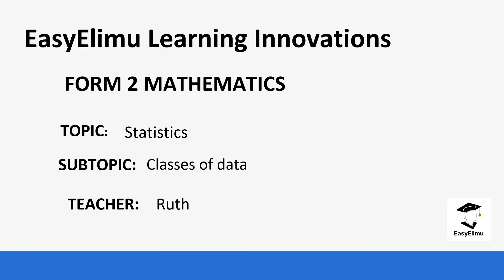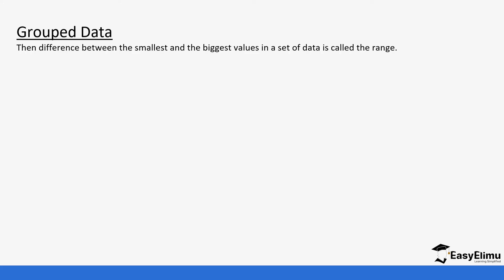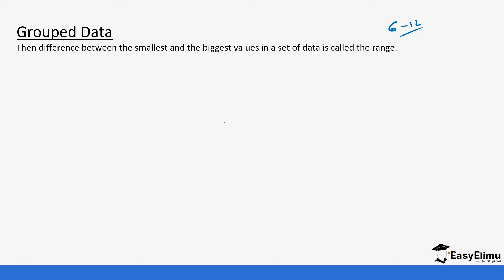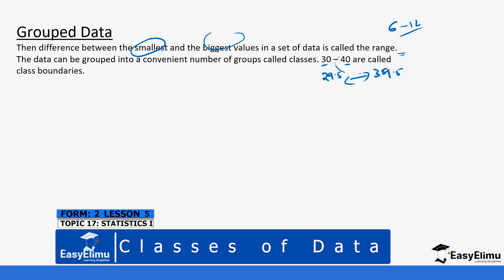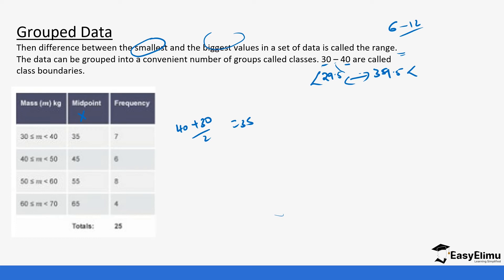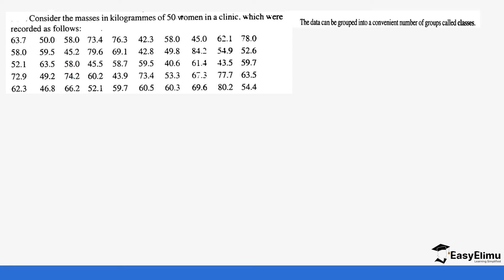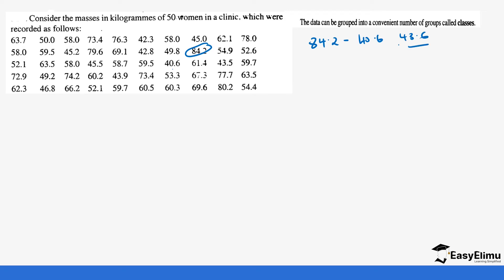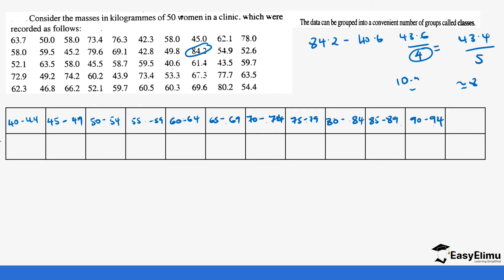Classes of Data - (Lesson 5 of 16 - Topic Statistics I Form 2 Mathematics)